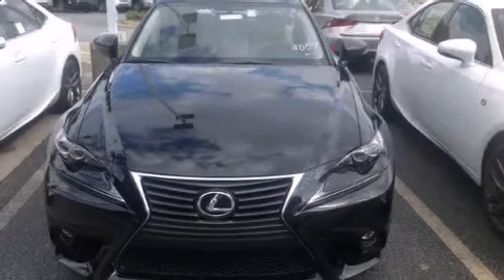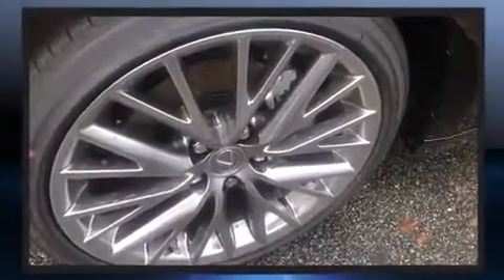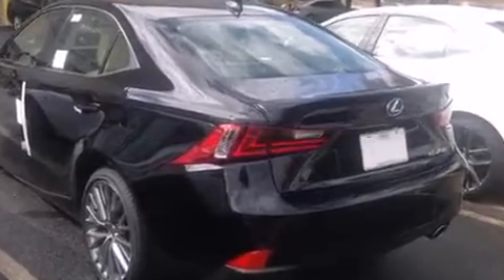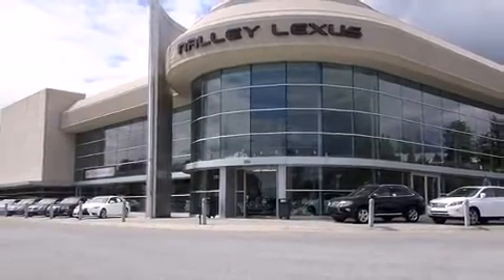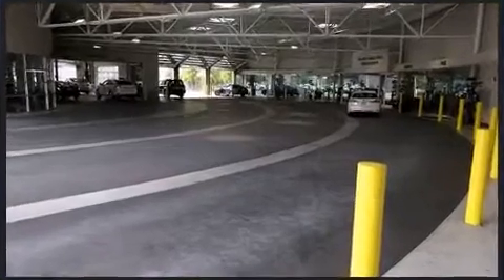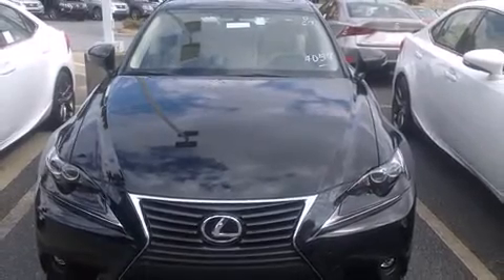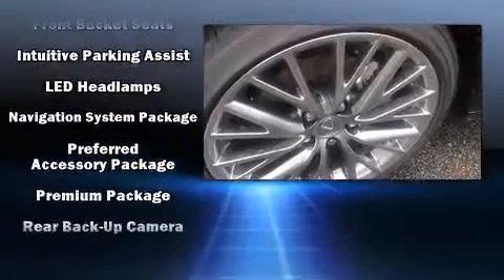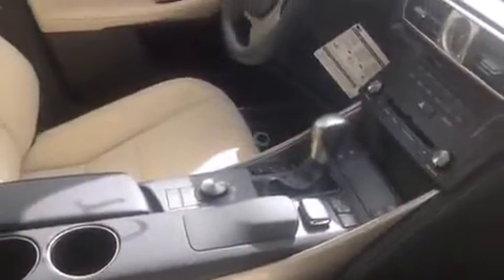2015 Lexus IS 250 Base in Smyrna, GA 30080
Nalley Lexus-Galleria
2750 Cobb Pkwy SE.

The 2015 Lexus IS 250. This 4 door, 5 passenger sedan offers the latest in technological innovation and style. Smooth gearshifts are achieved thanks to the refined 6 cylinder engine, providing a spirited, yet composed ride and drive. Lexus prioritized comfort and style by including: an automatic dimming rear-view mirror, a blind spot monitoring system, heated and ventilated seats, automatic temperature control, telescoping steering wheel, power windows, and power seats. With high intensity discharge headlights illuminating your path, you'll always appreciate maximum visibility. For drivers who enjoy the natural environment, a power moon roof allows an infusion of fresh air. Lexus also prioritized safety and security with features such as: traction control, brake assist, ignition disabling, an emergency communication system, and 4 wheel disc brakes with ABS. Comprehensive safety includes row curtain airbags and stability control. You will have a pleasant shopping experience that is fun, informative, and never high pressured. Please don't hesitate to give us a call.